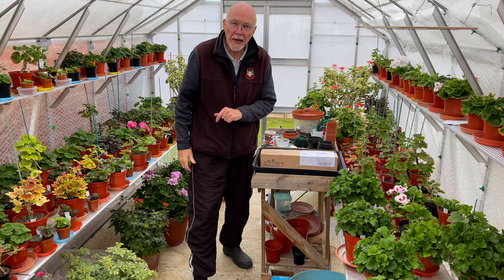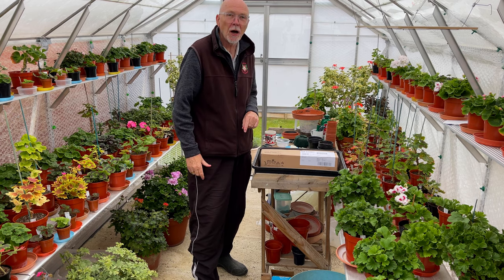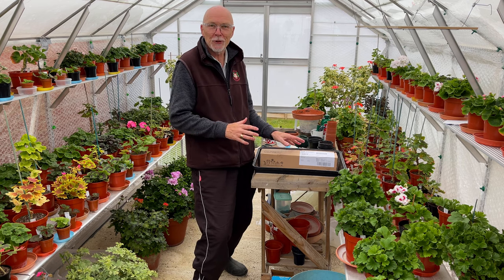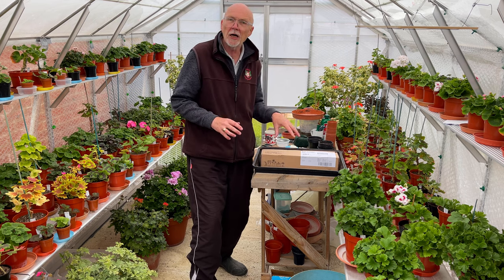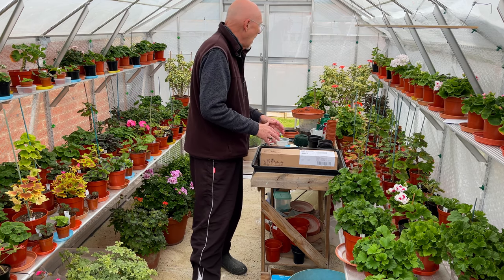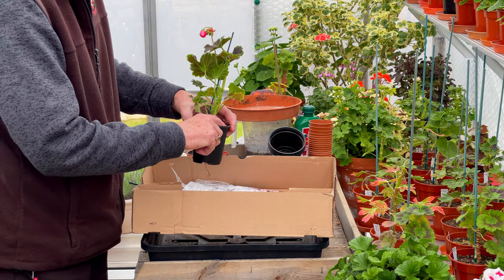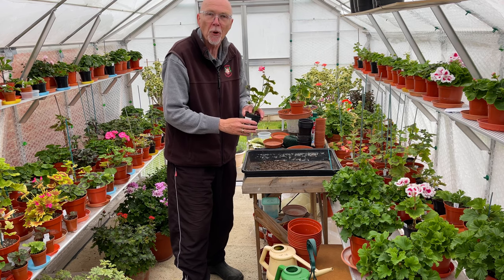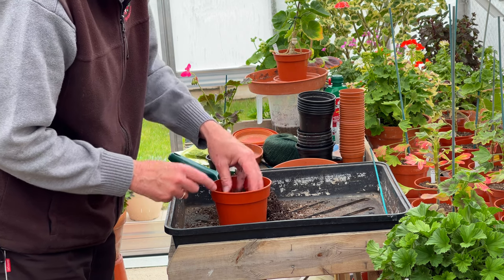Unboxing Thompson and Morgan 'Tall Dark and Handsome' Plant.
In this video Mr Pelargonium unboxes a new pelargonium developed by the Thompson and Morgan group that he intends to grow and report on its development throughout the summer and into the following years.